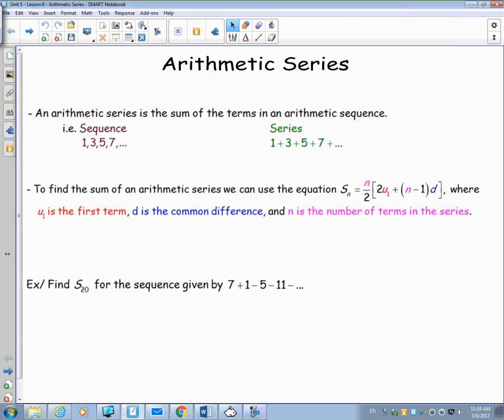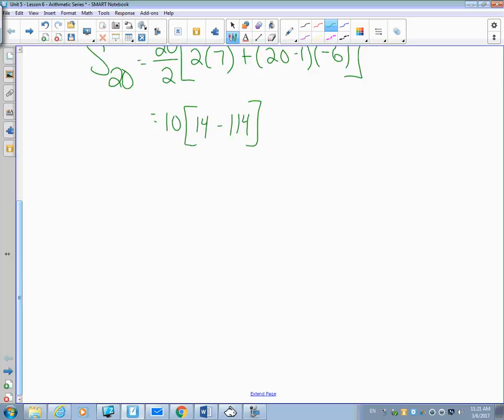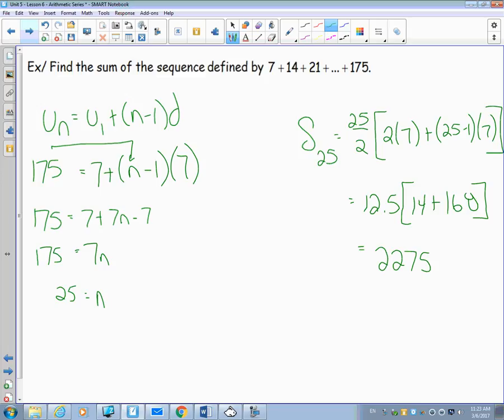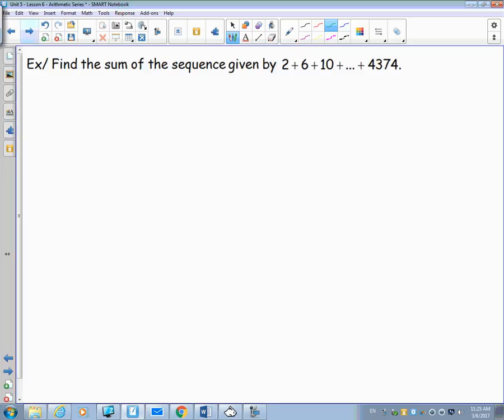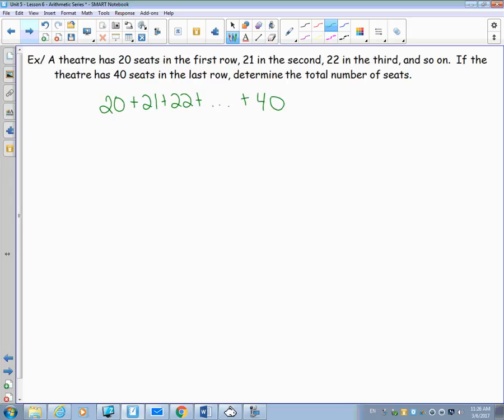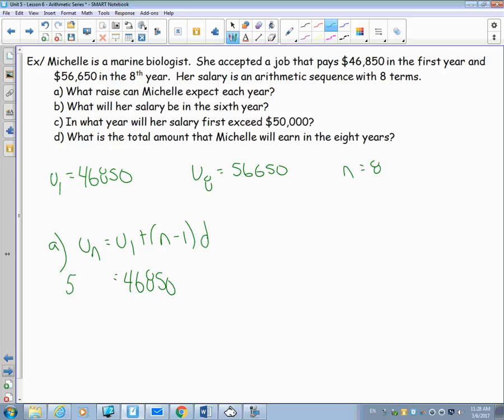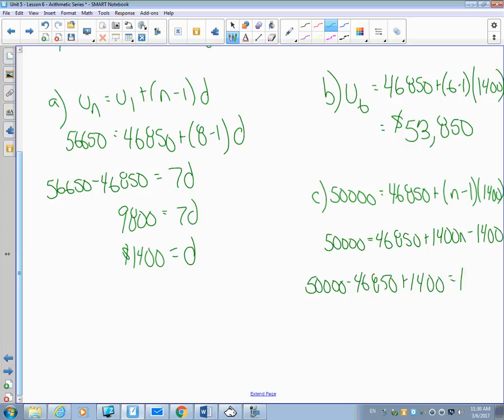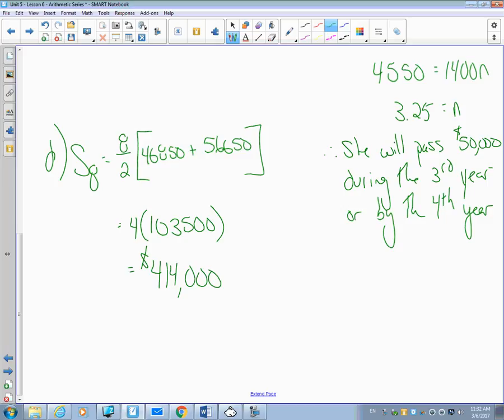Unit 5 Lesson 6 Arithmetic Series